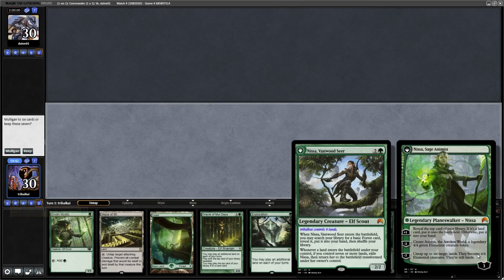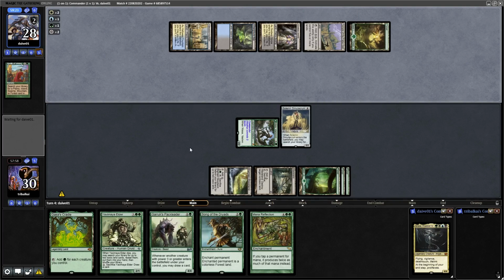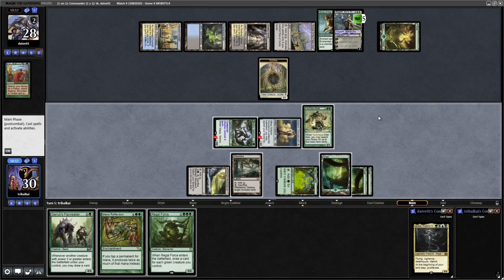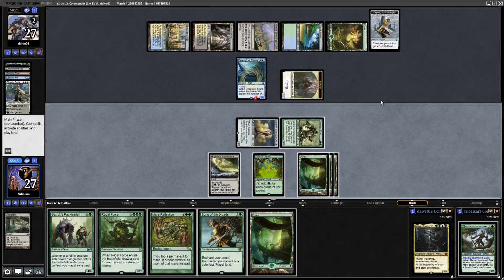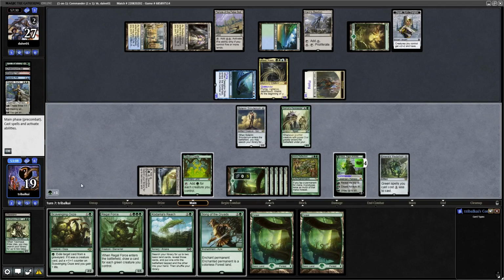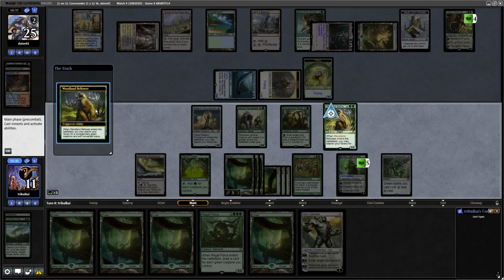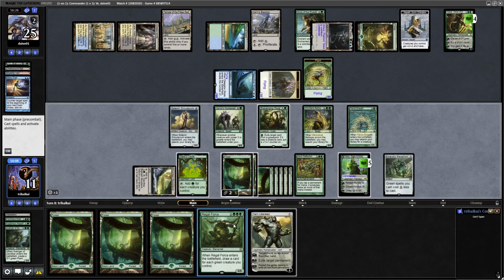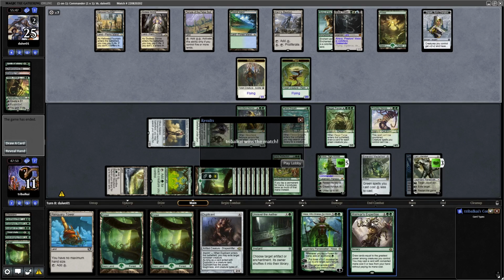Nissa Vastwood Seer vs Atraxa Praetors' Voice - Commander/EDH - tribalkai/eedi-H - 1v1 CMDR gameplay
A 1v1 Commander game featuring:

Nissa, Vastwood Seer vs Atraxa, Praetors' Voice.

Game client:
Magic: the Gathering Online (MTGO)